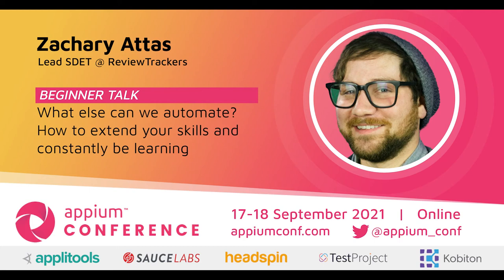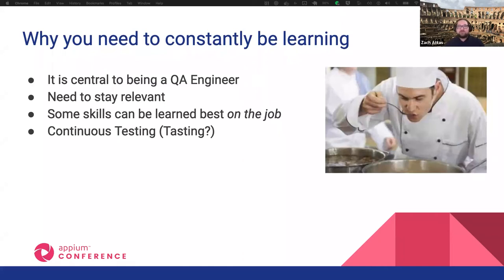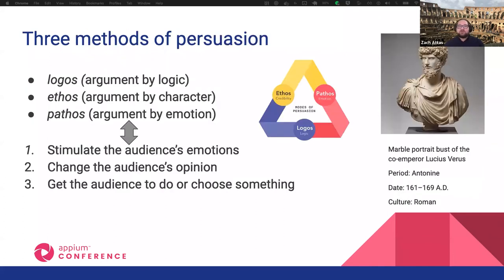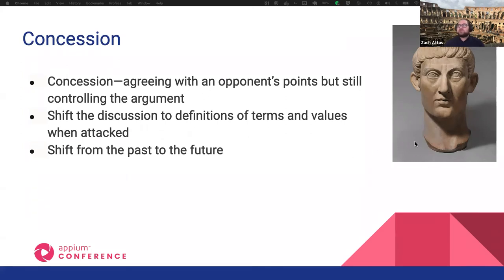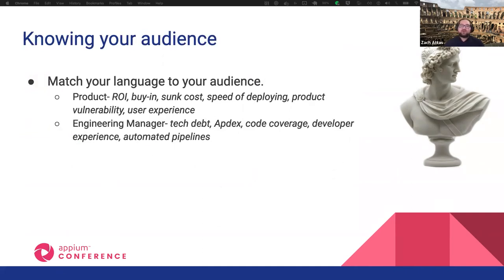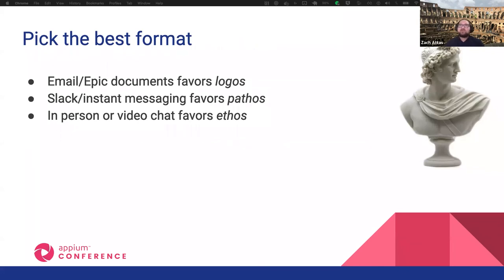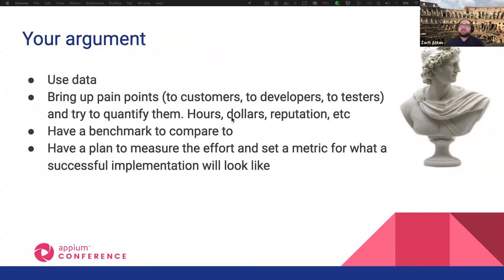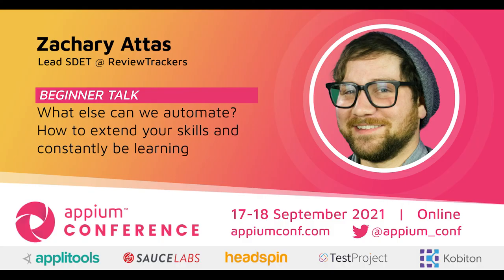What else can we automate? How to extend your skills and keep learning by Zach Attas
As a quality engineer, you have to constantly be learning. Not only do you test constantly changing software, the list of tools and frameworks out in the world is ever-growing. How do you stay on top of all that, and continue to grow as a quality engineer for your organization and your own development? Here's the trick -- you need to convince your organization to give you the freedom to implement new tools and techniques, which allows you to grow as an engineer, and benefits the organization, if the new technology pans out. It's always a risk/reward calculation. In this talk you will learn how to identify business problems, and convince stakeholders in your company that it's worth taking the risk implementing new testing technologies to solve them. Together we will identify 4 problems, and how load testing, visual regression testing, security testing, and accessibility testing were able to be implemented in hopes of solving them. These new technologies didn't always pan out, but the experience of implementing them always revealed something interesting about how we think about software and quality.